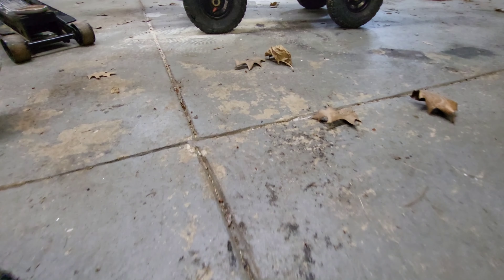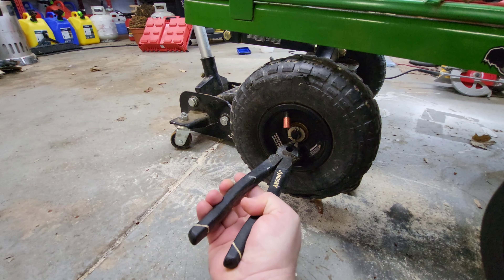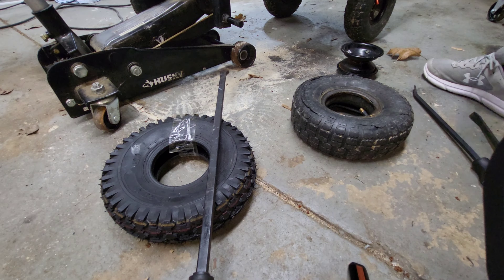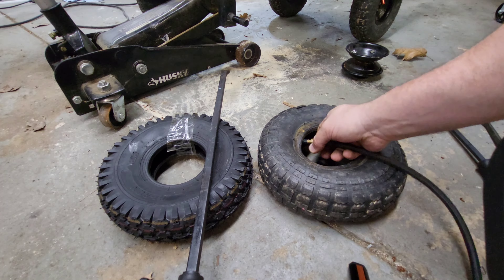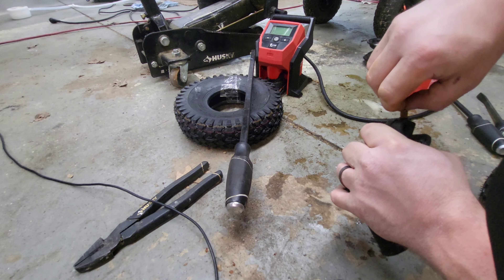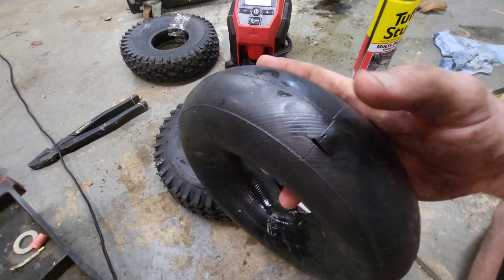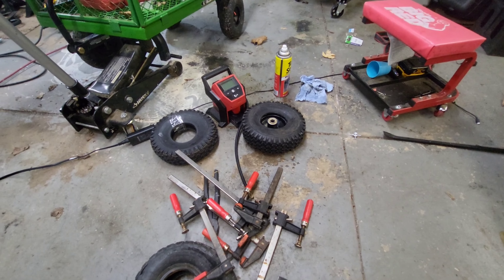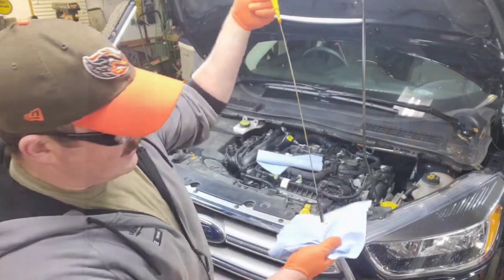How NOT to repair a tire (lawn care tire repair FAILURE)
Come watch as I fail miserably at changing the tire on my lawn cart.